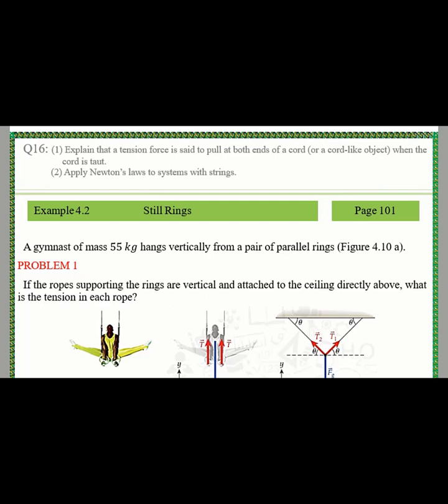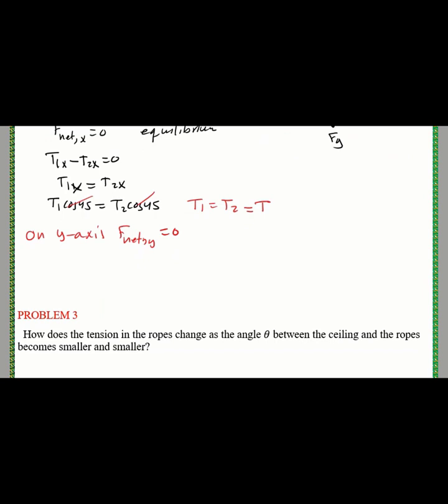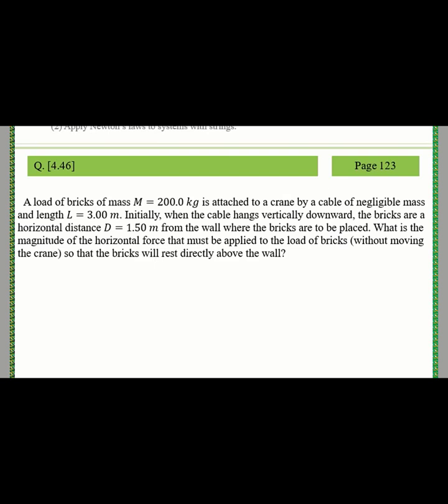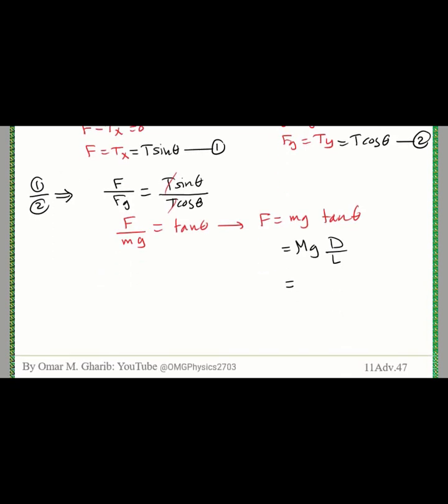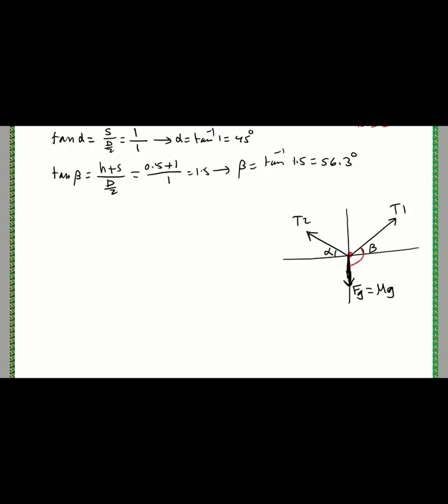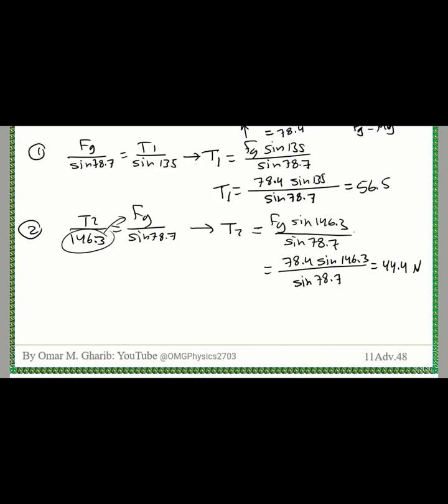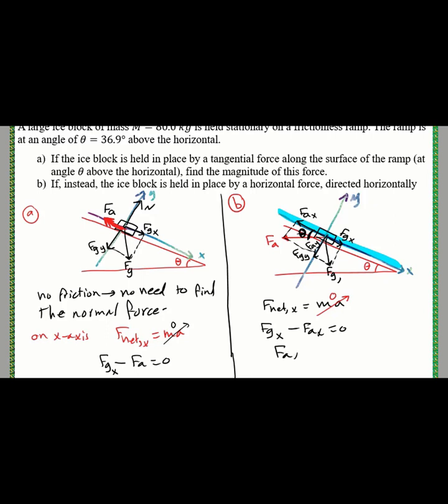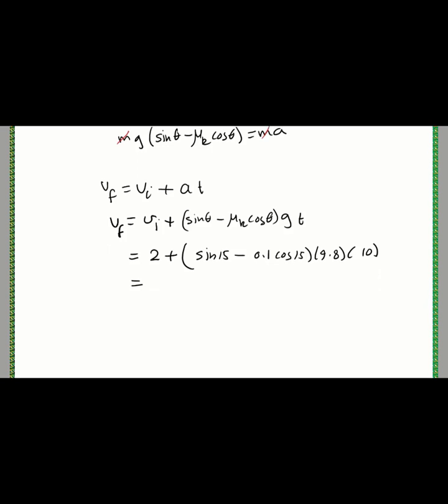Part 06/08 Practice Problems 11Adv Physics Exam Term 2 2023-2024 E.S.E. @ UAE: فيزياء 11 متقدم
The answers to all the questions in Practice Problems Class 12Adv Physics according to the coverage 2023–2024 in PDF format are here: